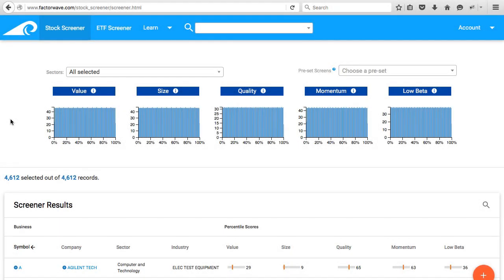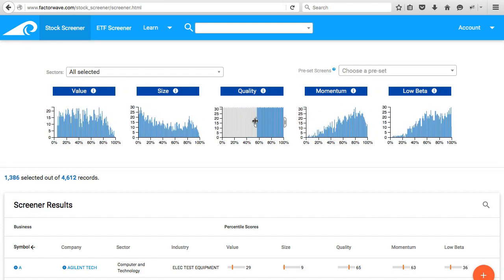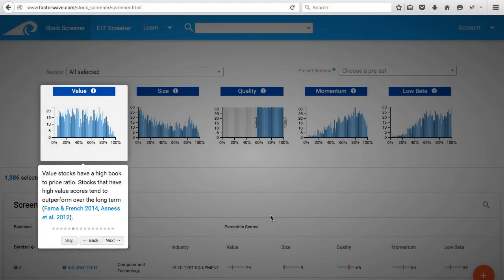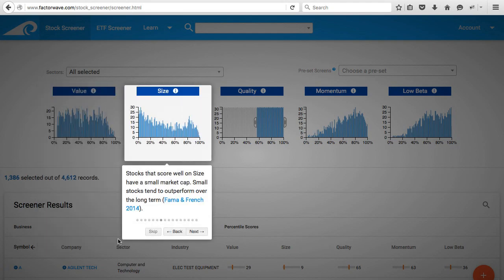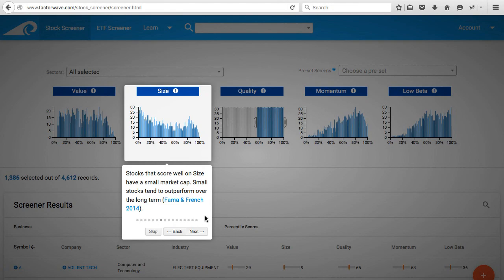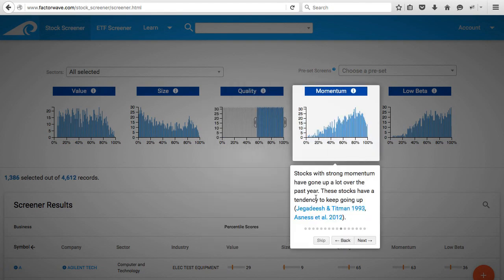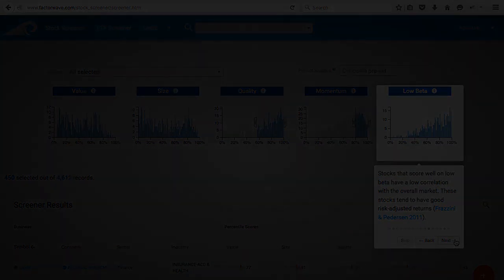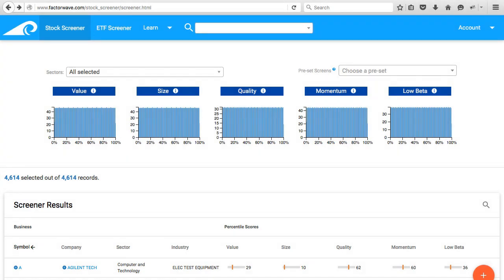FactorWave Stock Screener Introduction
Learn how to use the FactorWave stock screener and see the interaction between smart beta factors. to use this screener for free, and join us to chat